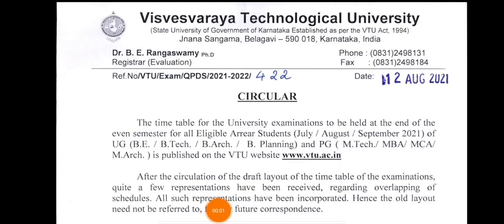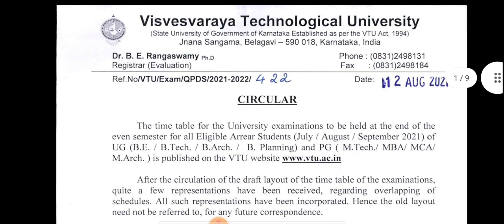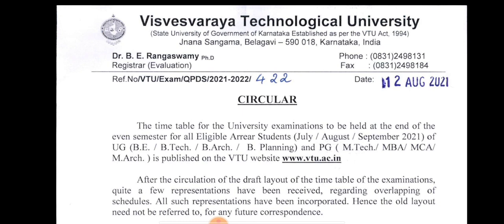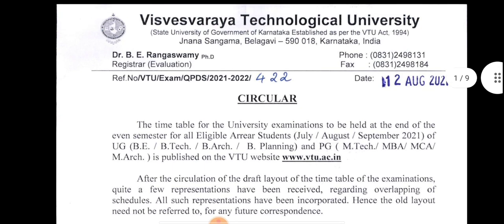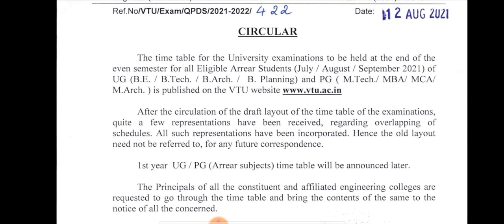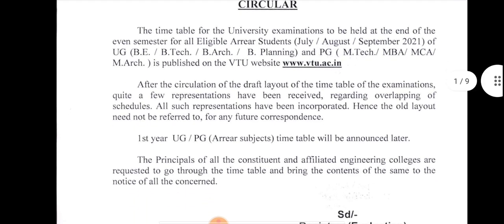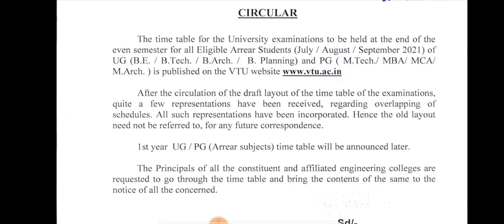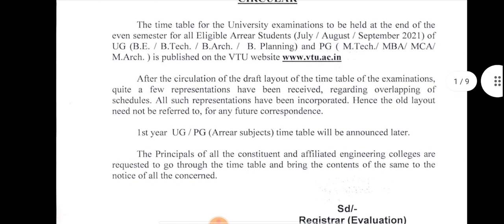Vtu update|aug 12 2021|exam timetable for arrear subjects|students solution